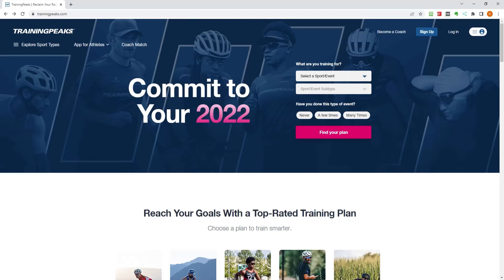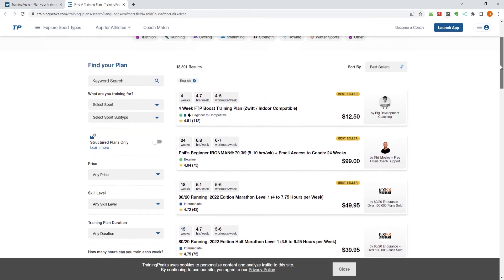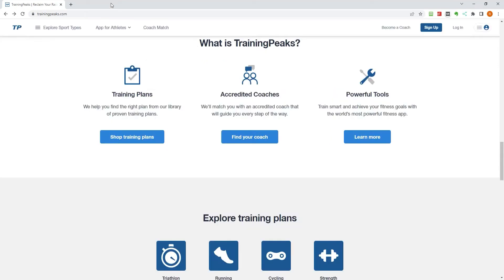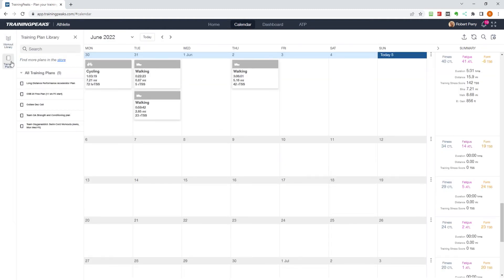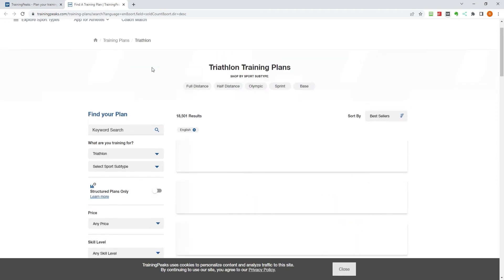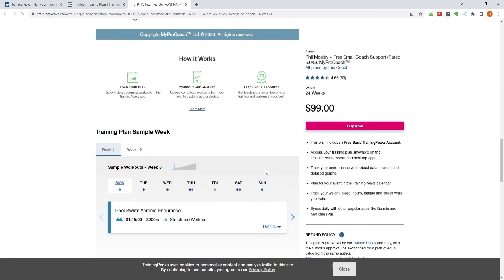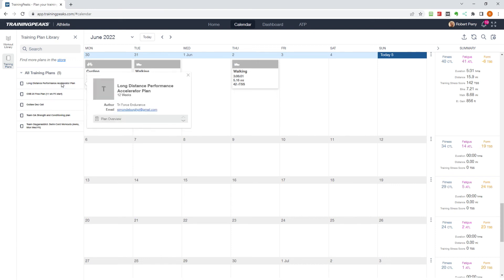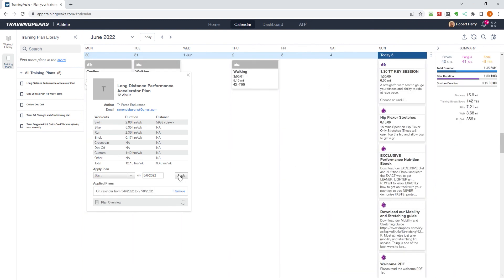How To Add A Training Plan To Training Peaks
In this video we explain how to add a training plan to the Training Peaks software quickly and easily.

You are able to choose a plan, and set a start or end date for the plan to help you reach your goals.